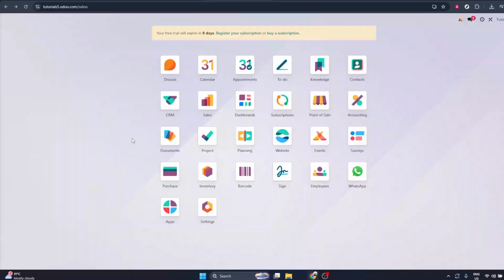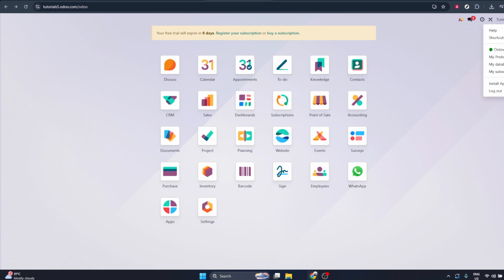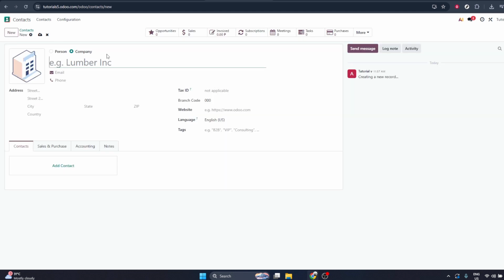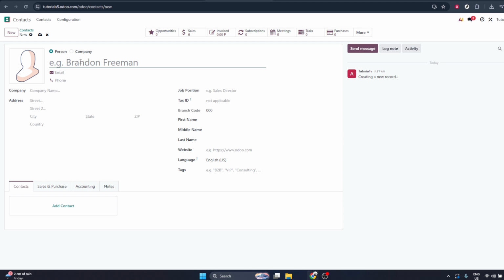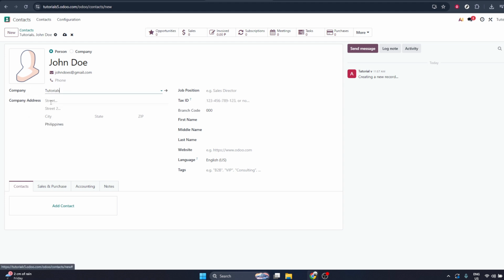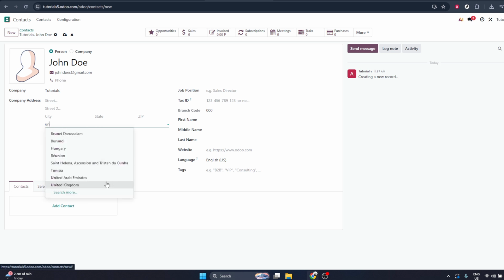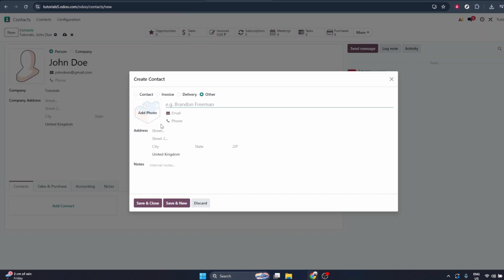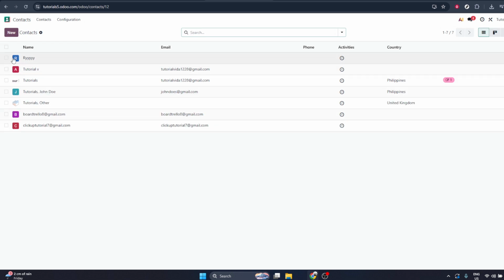How to Add New Contact in Odoo | Quick Guide 2025